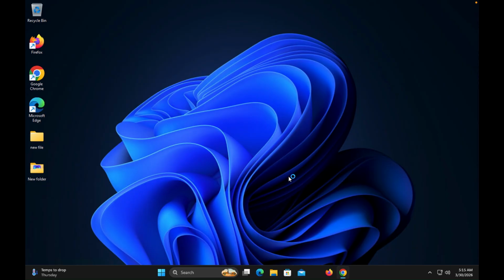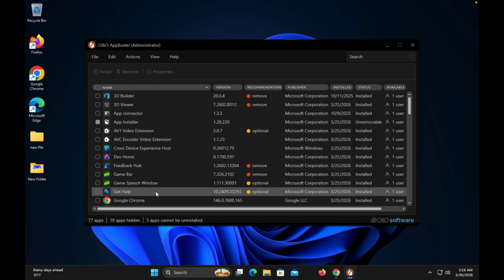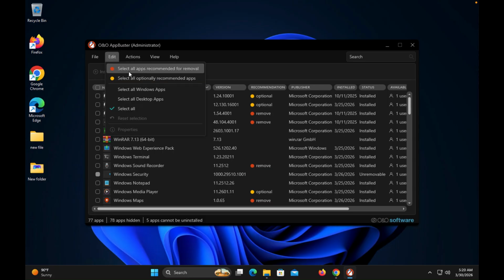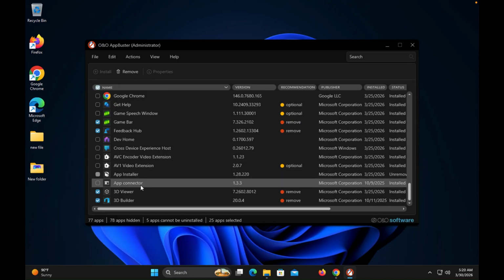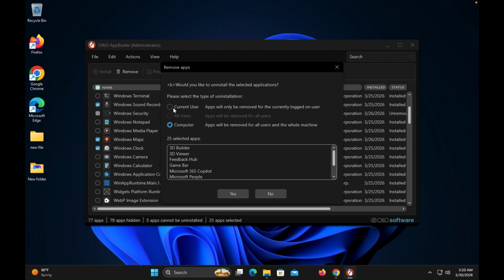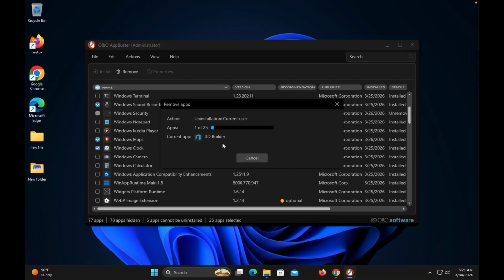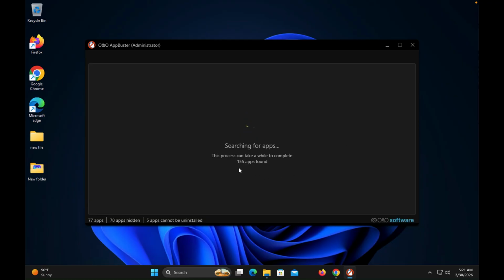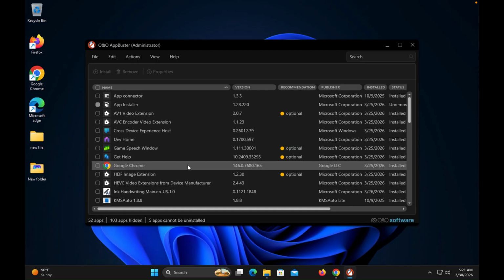Don't Let Windows 11 Bloatware Still Your Performance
Want to debloat Windows 11 in just 60 seconds? 🚀
In this video, I’ll show you how to remove unwanted apps and bloatware using the powerful and free tool O&O AppBuster — no technical skills required!

If your PC feels slow, cluttered, or full of unnecessary pre-installed apps, this quick method will help you boost performance, free up space, and make Windows 11 faster instantly ⚡

✅ What You’ll Learn:

✔ How to remove Windows 11 bloatware in 1 minute
✔ Best free debloat tool (O&O AppBuster)
✔ Improve system performance & speed
✔ Clean and optimize your PC safely

100% Free & Safe
No command line needed
Beginner-friendly
Works on all Windows 11 versions